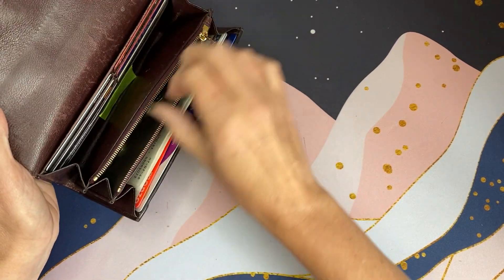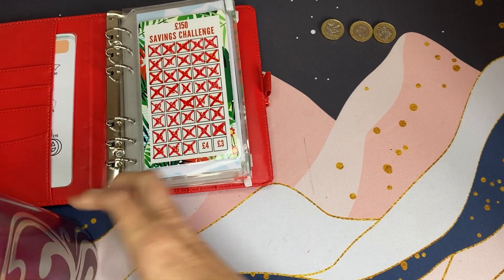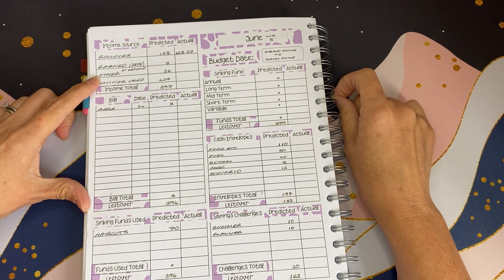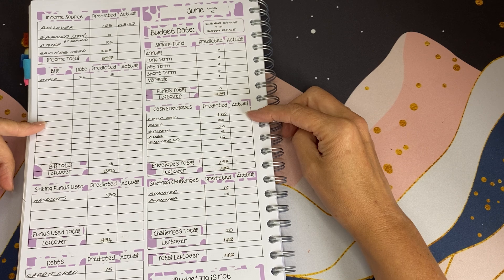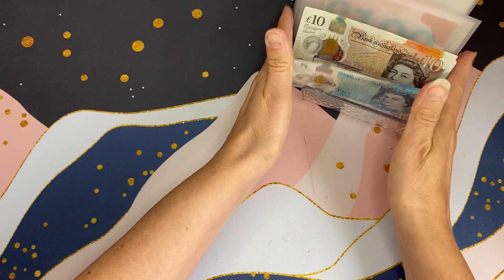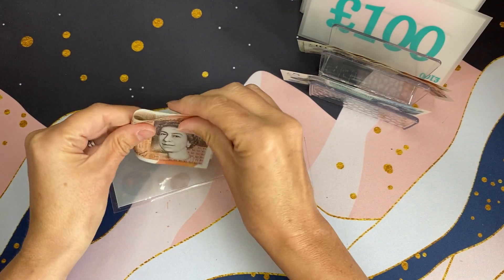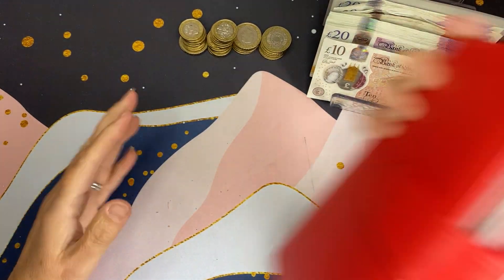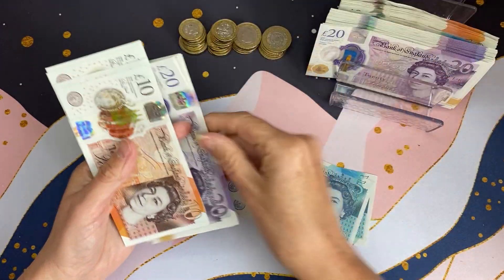UK Cash Envelope Stuffing | Savings Challenge Completed | Mini Cash Condensing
We are a working couple in our early fifties with a teenager and a dog.

Our channel is about budgeting,cash stuffing, saving and learning to live without relying on credit.

In 2023 we are focussing on gaining greater financial security before we start on our debt payoff journey next year.

I share our real numbers as well as the ups and downs of our budget as I find this has helped me learn from others in the budgeting community.